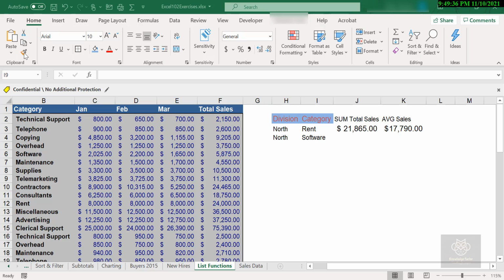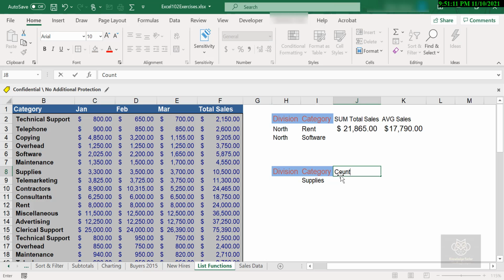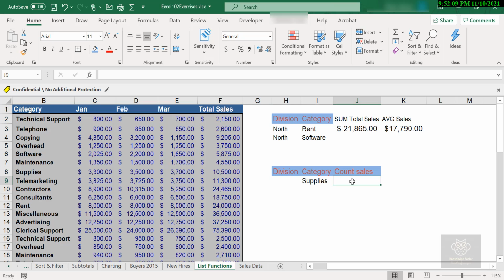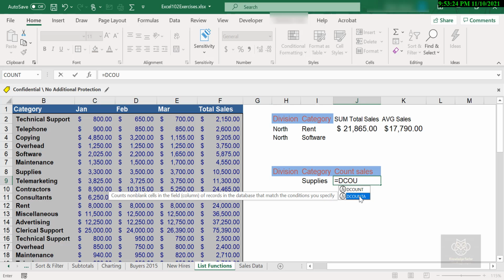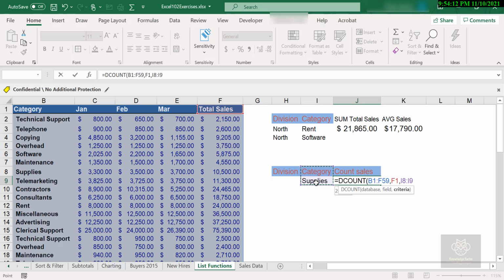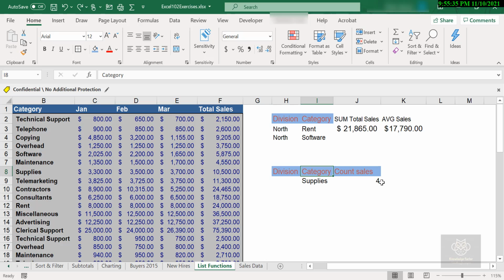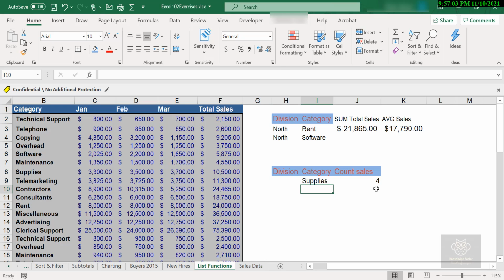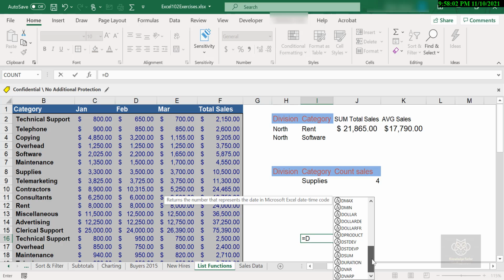Session77 - How to use the DCOUNT() Excel Function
This video will help you in working with the DCOUNT() & DCOUNTA() function inside Microsoft Excel